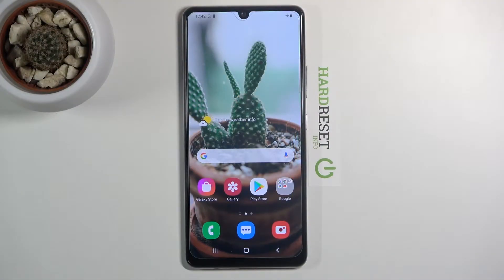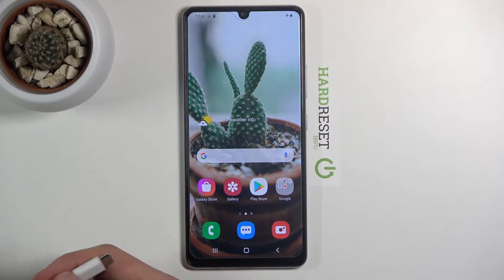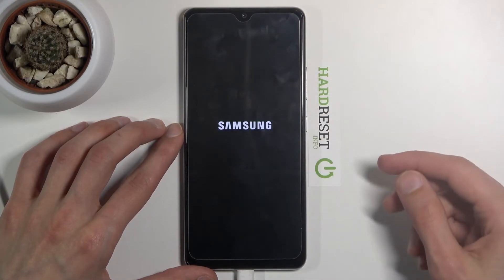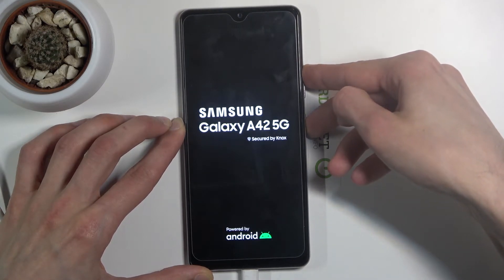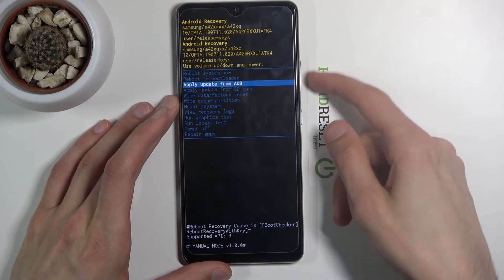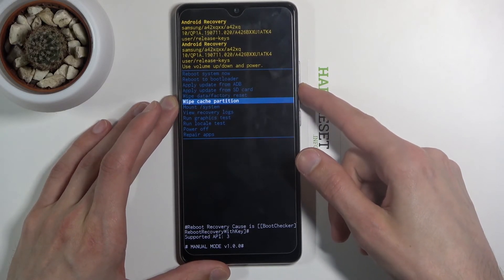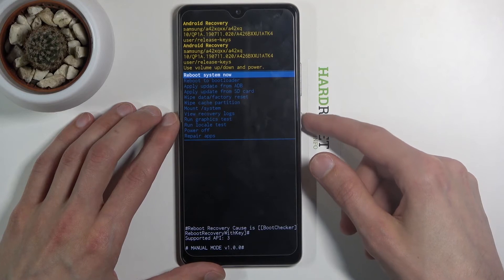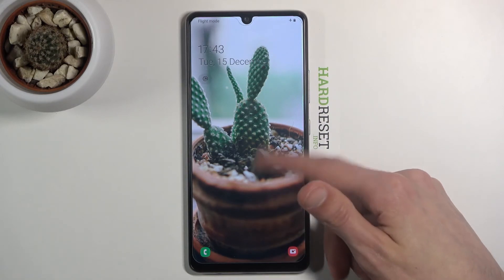Recovery Mode in SAMSUNG Galaxy A42 – How to Open & Use Recovery Features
Read more info about SAMSUNG Galaxy A42:
Find out the uploaded instructions, where we show you how to get access to the Android recovery mode in SAMSUNG Galaxy A42. If you are looking for the best way to use recovery features in a Samsung device, follow the attached instructions to learn the combination of keys that allows you to activate recovery mode in SAMSUNG Galaxy A42. Let’s watch the above video and enable recovery mode in the Samsung smartphone within a couple of seconds. Visit our HardReset.info YT channel and get many tutorials for your Samsung device.

How to activate recovery mode in SAMSUNG Galaxy A42? How to enable recovery mode SAMSUNG Galaxy A42? How to exit recovery mode in SAMSUNG Galaxy A42? How to boot recovery mode on SAMSUNG Galaxy A42? How to use recovery mode in SAMSUNG Galaxy A42?